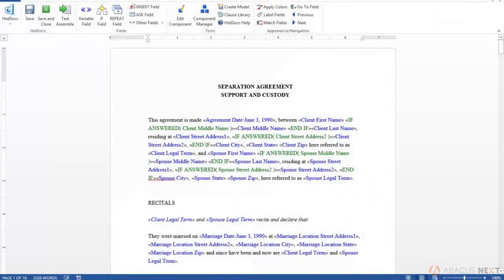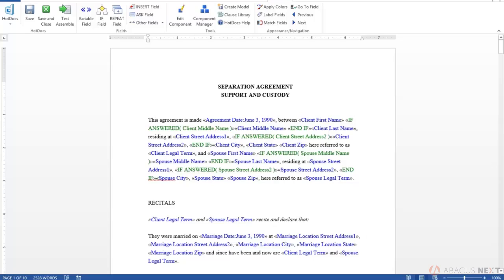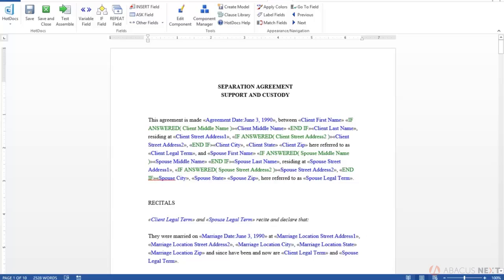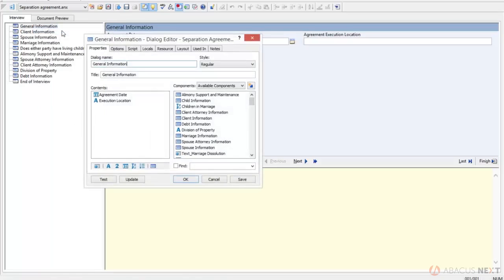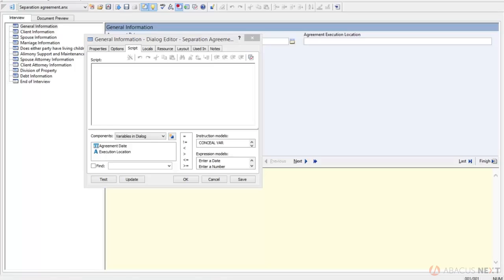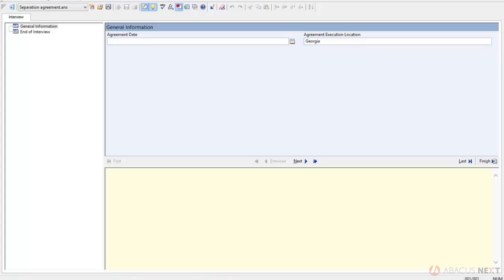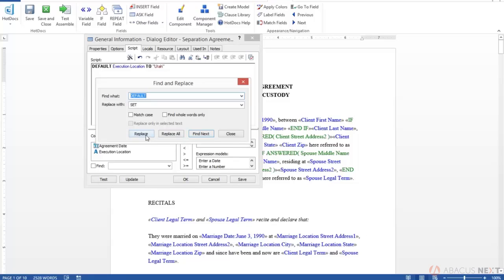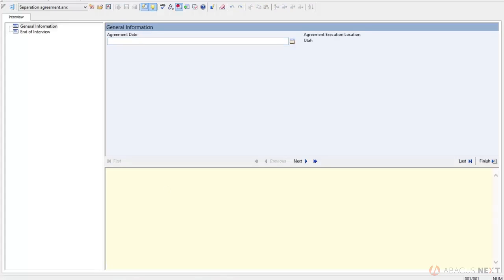abacusnext HotDocs Academy HD001 DIA10 Difference Between